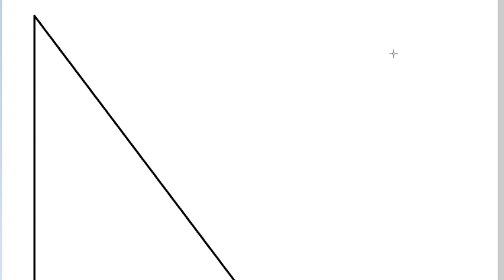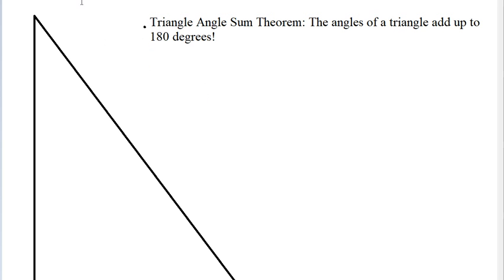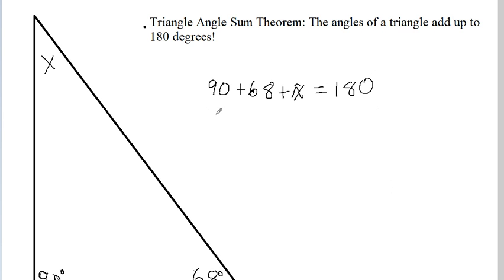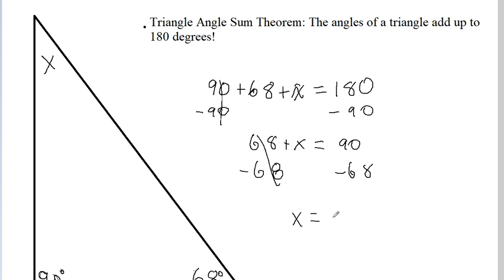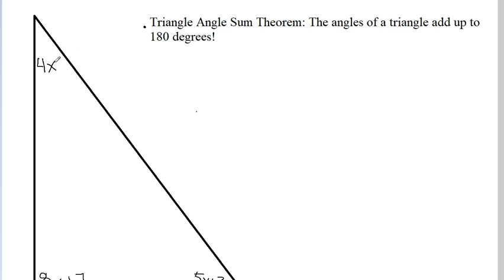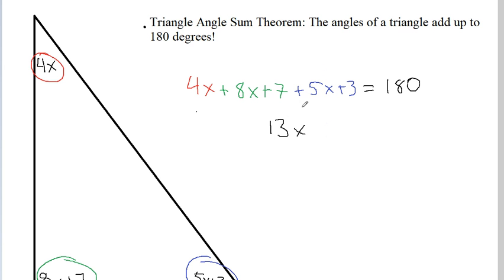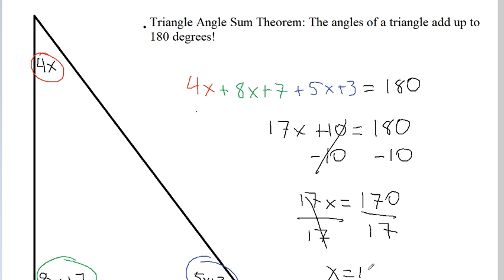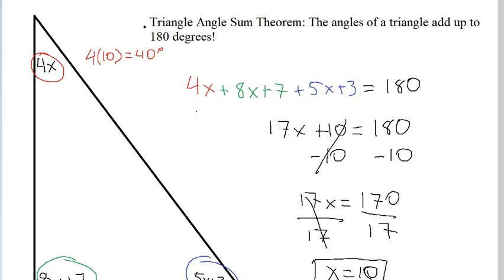Geometry Skills Triangle Angle Sum Theorem